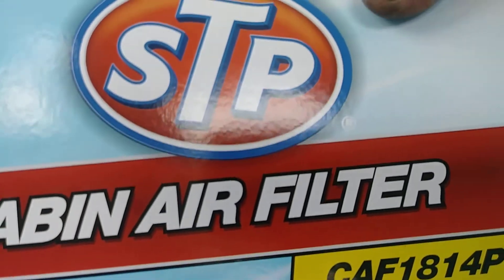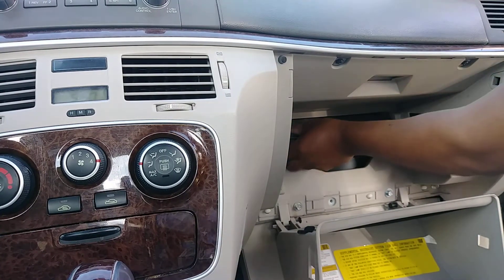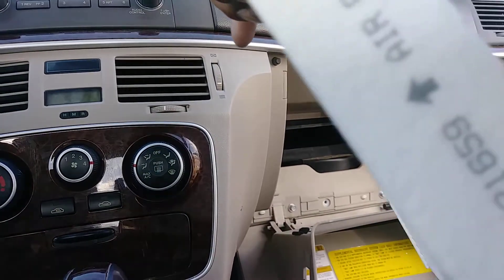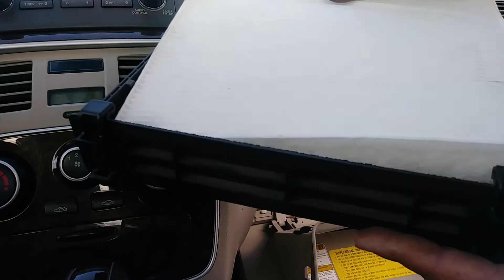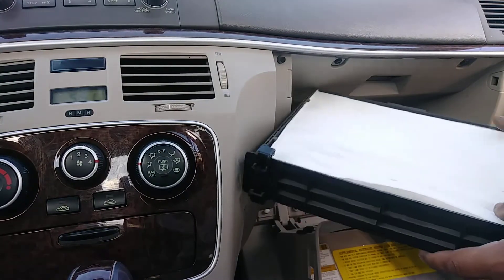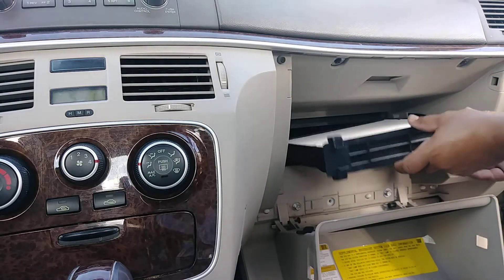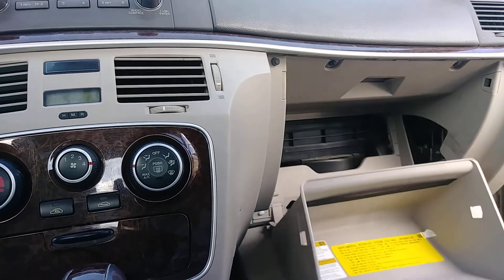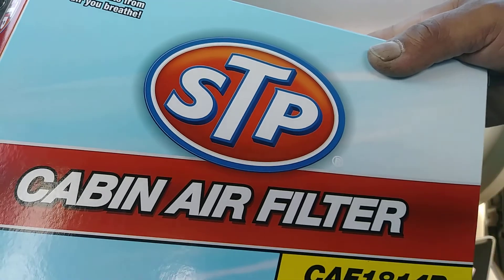Hyundai Sonata Cabin Air filter replacement // where is the air filter located on Hyundai Sonata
How to locate the interior air filter on Hyundai Sonata 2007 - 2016 . this could fix the low air flow in the cabin.